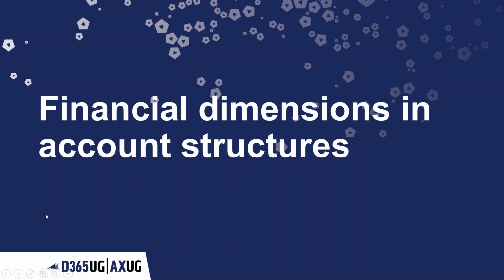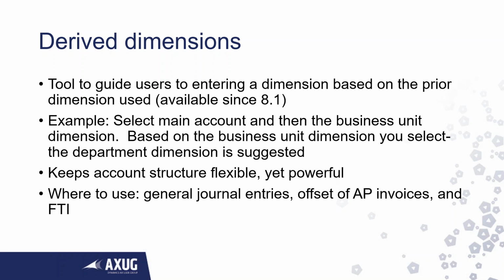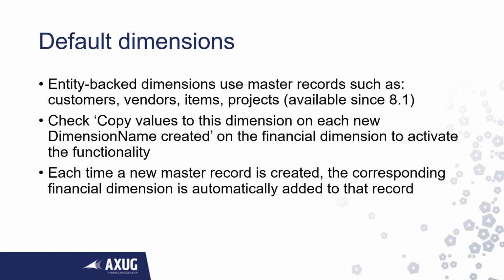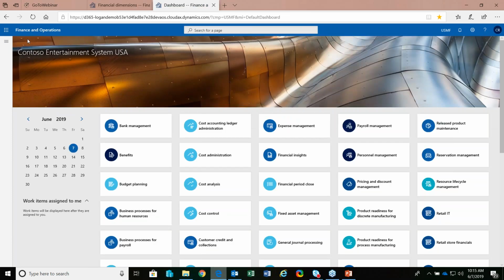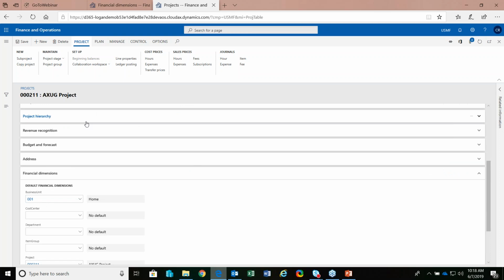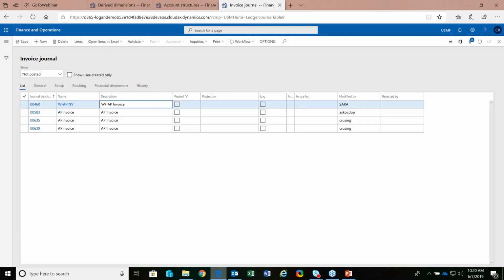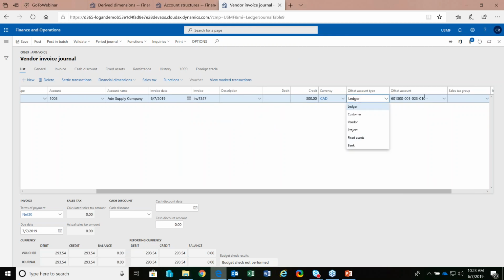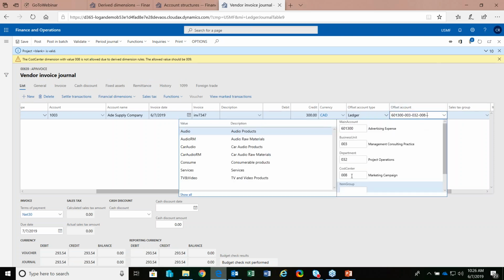What’s New with Financial Dimensions in D365 for Finance and Operations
​Join us as we explain financial dimensions and its role in account structures. We will go into detail on the new functionality with financial dimensions in D365, and discuss derived dimensions and how to best use them. Then, we will discuss the functionality of copying financial dimensions to records and where this can be best applied.